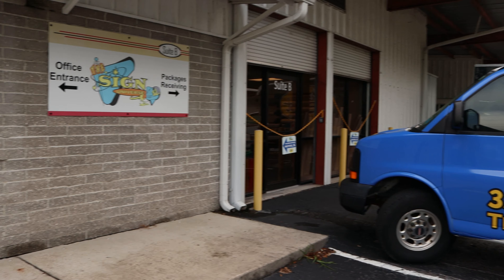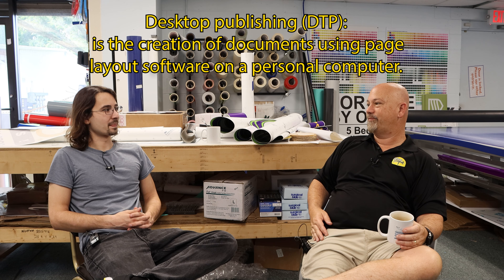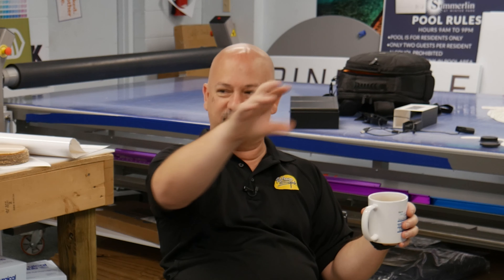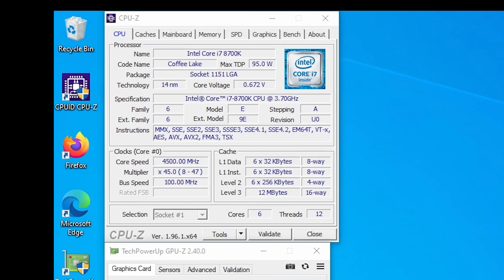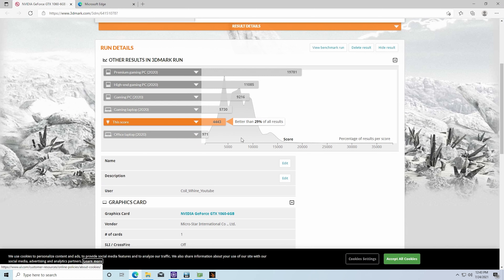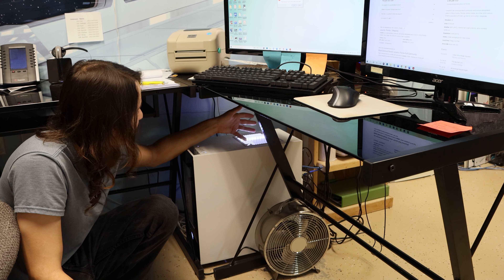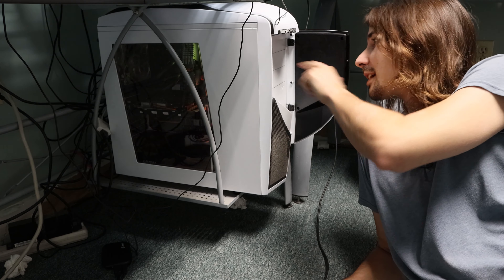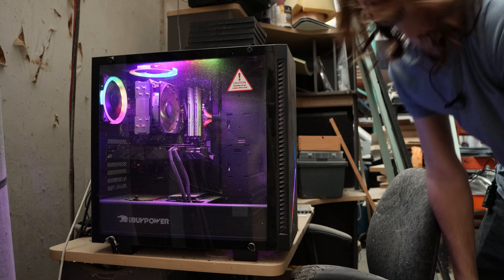Talking To My Dad About His Business And History With PCs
i hope you all find my dad as interesting as i do

credit to Wikipedia for text references